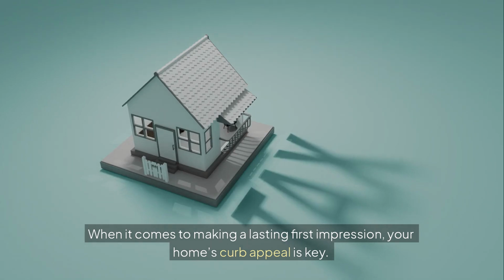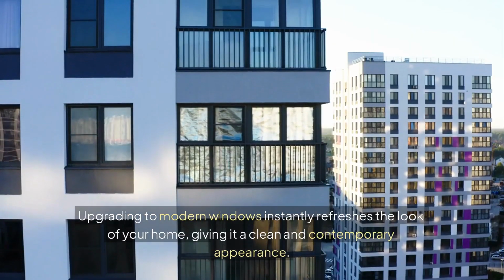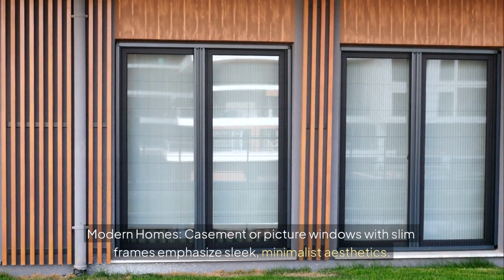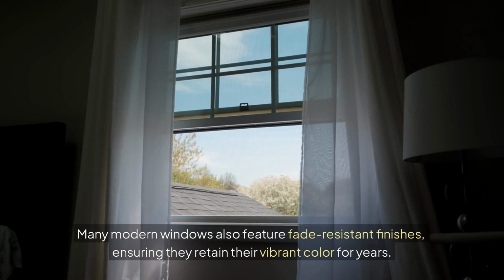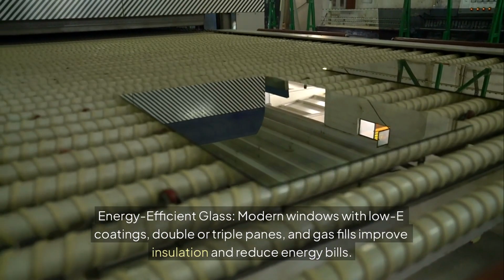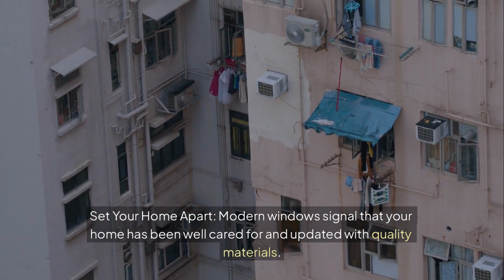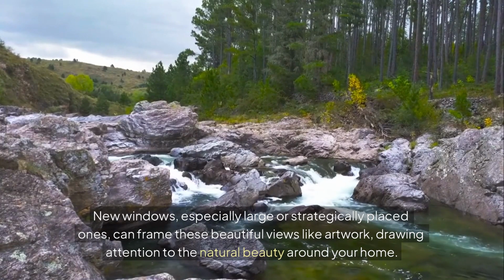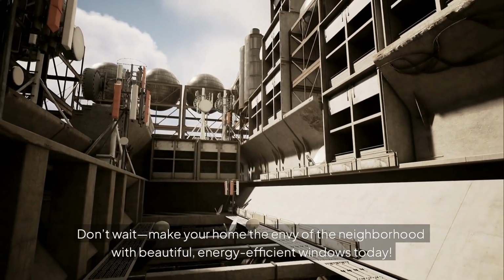How Meridian Windows Can Boost Your Home’s Curb Appeal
- When it comes to making a lasting first impression, your home’s curb appeal is key. In Meridian, where beautiful neighborhoods and scenic landscapes are the norm, having a home that stands out for its style and elegance is a significant asset. One of the most impactful ways to elevate your home’s exterior is by upgrading your windows. Windows are more than functional features; they’re integral to your home’s design, adding character, light, and sophistication. Here’s how investing in new Meridian windows can transform your home’s curb appeal and enhance its overall value. Old, worn, or mismatched windows can make your home look dated, no matter how well-maintained the rest of your exterior may be. Upgrading to modern windows instantly refreshes the look of your home, giving it a clean and contemporary appearance. By selecting windows that align with your home’s style, you create a cohesive and appealing exterior. Window frames in outdated or faded colors can clash with your home’s exterior, diminishing its overall appearance. Upgrading to new windows gives you the opportunity to choose frame colors that harmonize with your home’s color palette. Well-placed and upgraded windows can maximize the natural light entering your home, creating a bright and inviting atmosphere that enhances its curb appeal. Larger windows or unique designs like bay and bow windows allow more sunlight to flood your interiors, which can also be seen from the outside, giving your home a warm, welcoming glow. While curb appeal is about aesthetics, functionality plays a big role in maintaining your home’s charm. Old windows can lead to drafts, condensation, or inconsistent indoor temperatures, which may detract from the overall appearance and comfort of your home. Curb appeal is directly tied to your home’s value. Prospective buyers in Meridian often look for homes that are stylish, well-maintained, and energy-efficient. Whether your goal is to refresh your home’s style, improve its functionality, or increase its market value, upgrading your windows is a smart move. With so many styles, colors, and features to choose from, new windows can transform your home’s exterior into a show-stopping masterpiece. Partner with a trusted Meridian window professional to explore your options and ensure a flawless installation. Investing in high-quality windows not only boosts your home’s curb appeal but also enhances your quality of life for years to come. Don’t wait—make your home the envy of the neighborhood with beautiful, energy-efficient windows today!